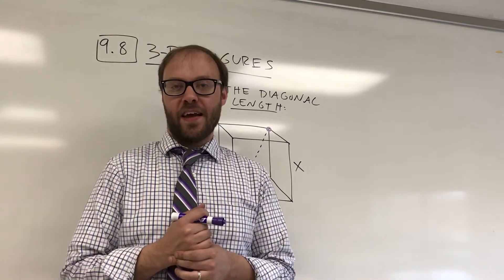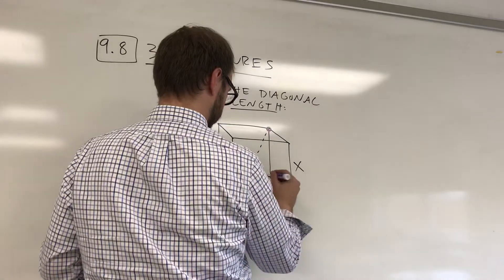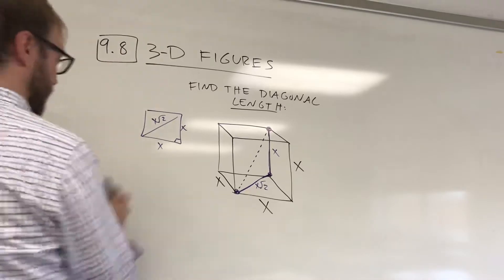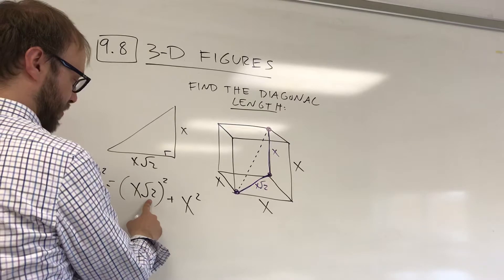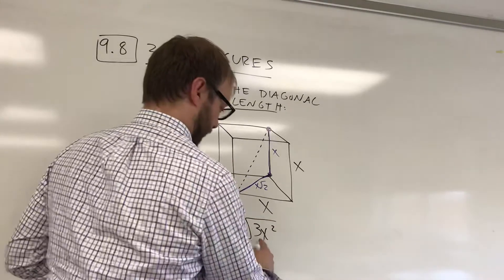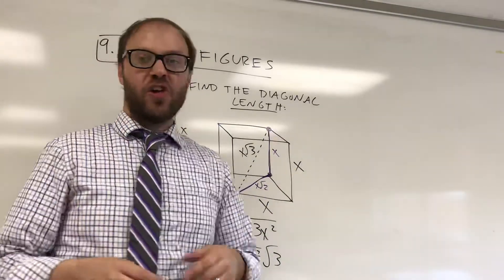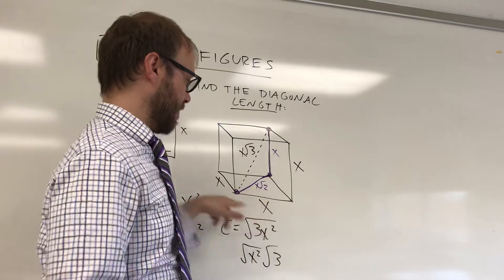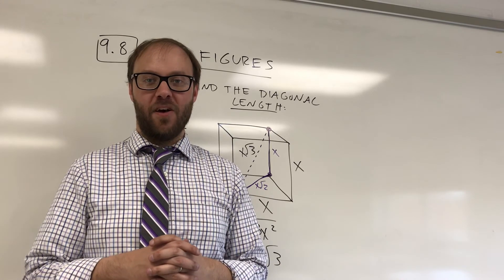Proof of Diagonal of a Cube Formula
How to prove the formula for the length of the diagonal of a cube.